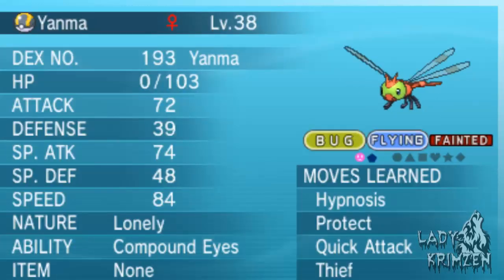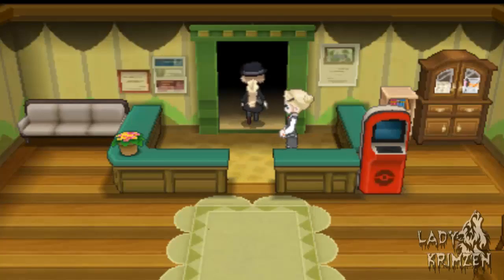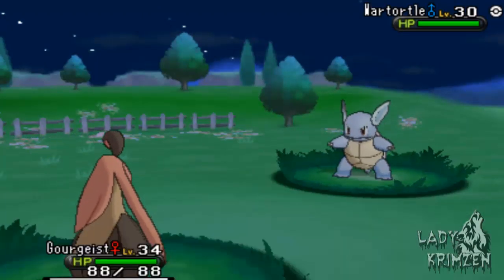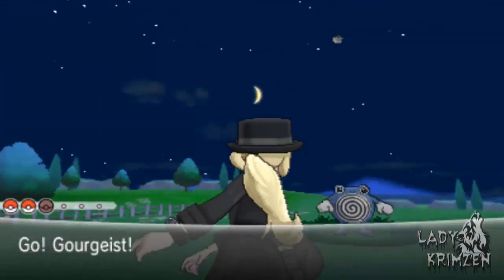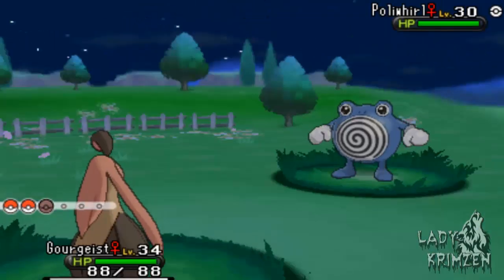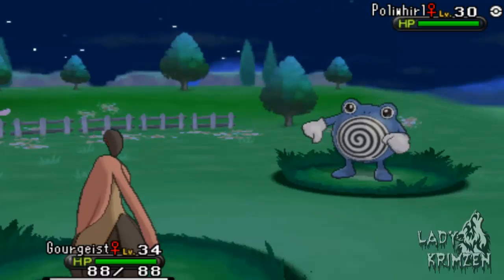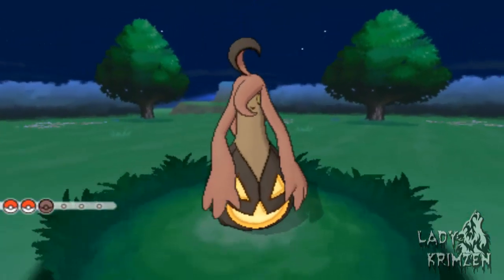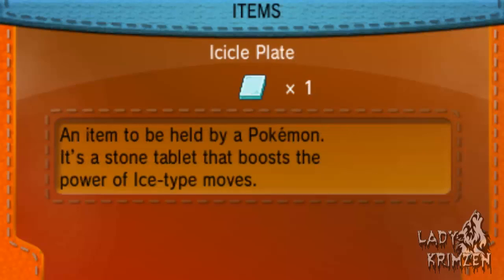Pokemon X and Y Tutorials 13: How To Obtain Multiple King Rock's